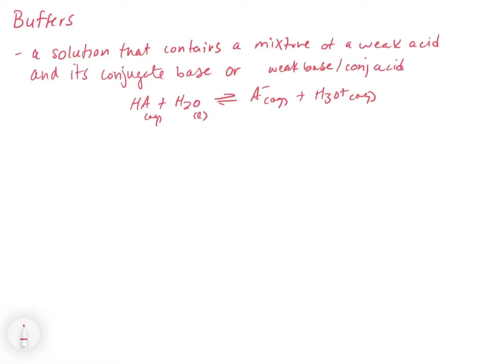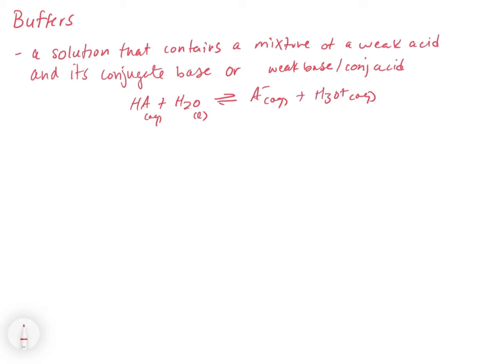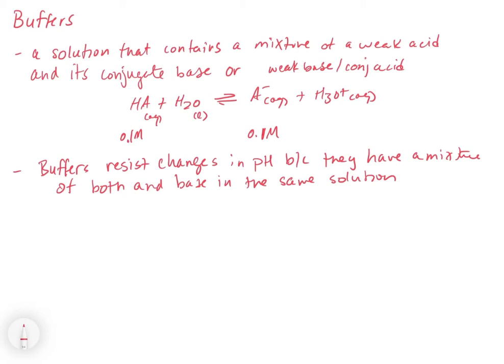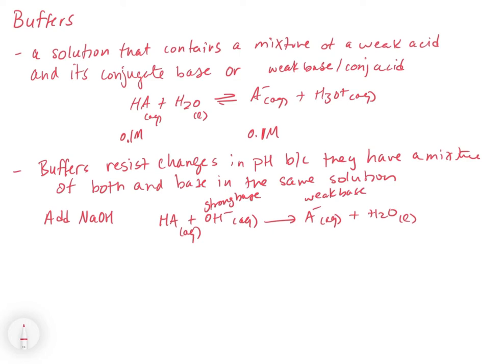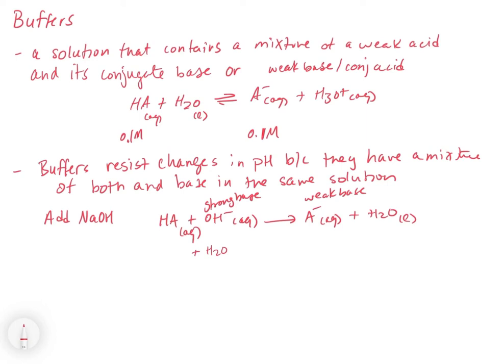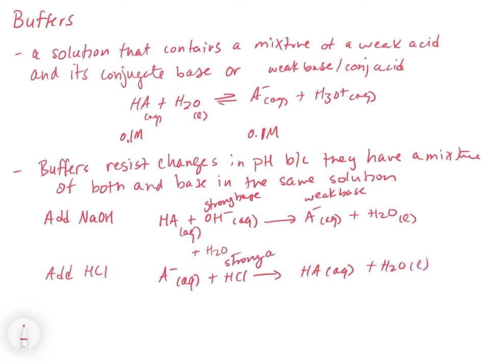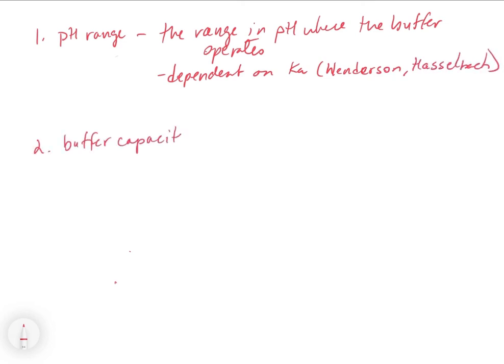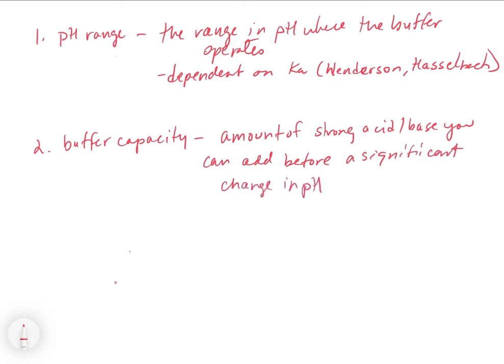Chapter 16. Introduction to Buffers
This video covers the basics of buffers including what is a buffer, what are the applications of buffers, and what buffer range and capacity are.